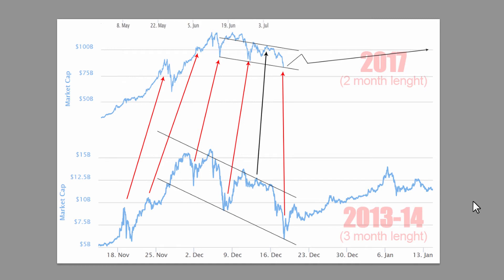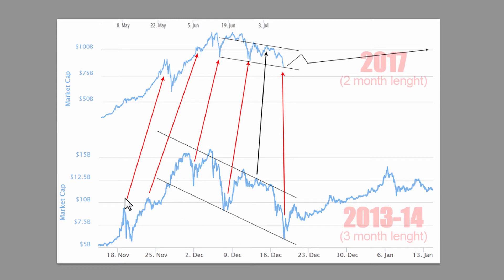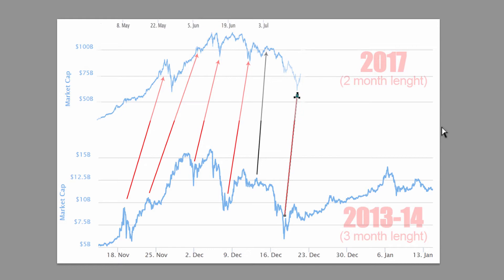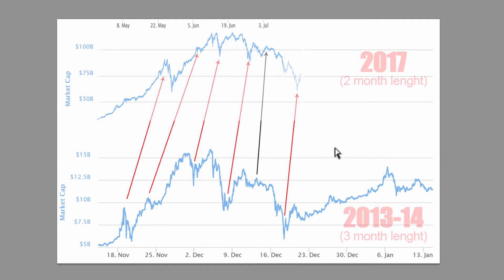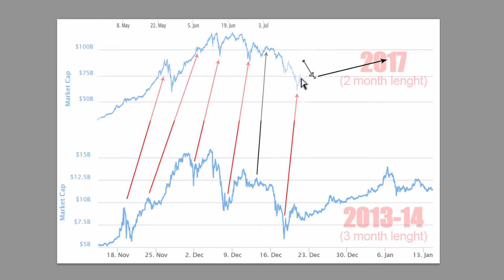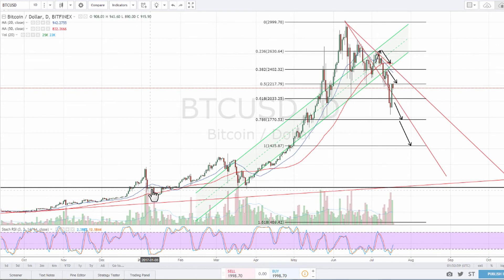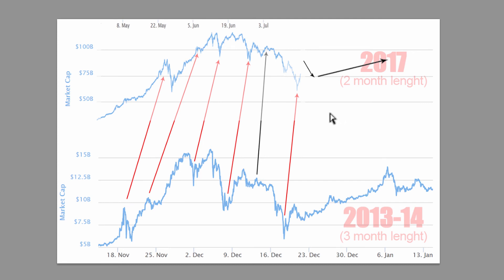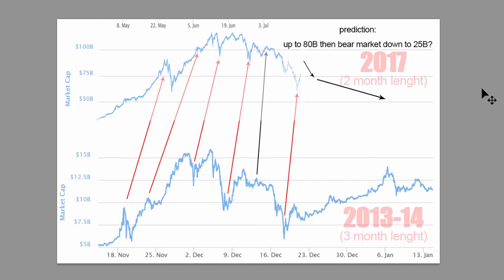Crypto market cap technical analysis #4 - Bears & Bulls big fight...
Hi everyone, I hope you're having a great day today wherever you are & thank you for being here :)

This is a follow up of my series for crypto market cap technical analysis. I have been doing this for a while now on steemit.com and recently I started to do it in video format. I will continue to post new technical analysis twice a week for both, Ethereum & Bitcoin.

Tuesday:
Crypto market cap technical analysis

Wednesday:
Ethereum technical analysis

Friday:
Friday =3 (Review of the top three crypto stories of the week)

Saturday:
Ethereum technical analysis